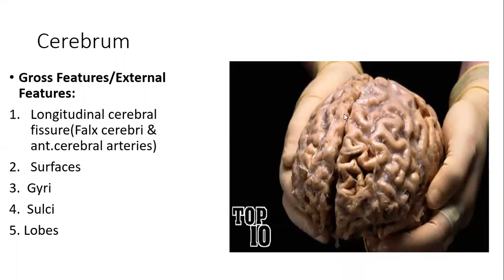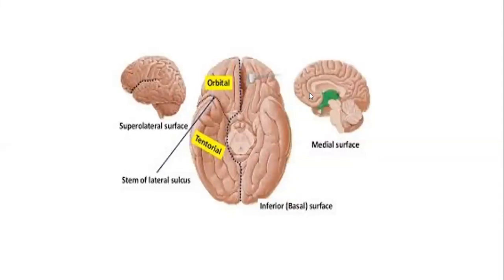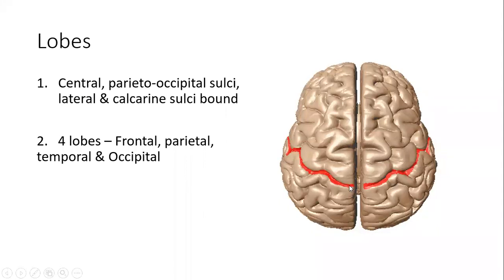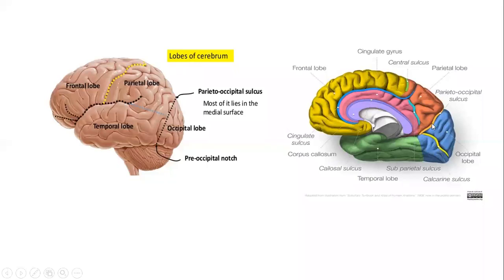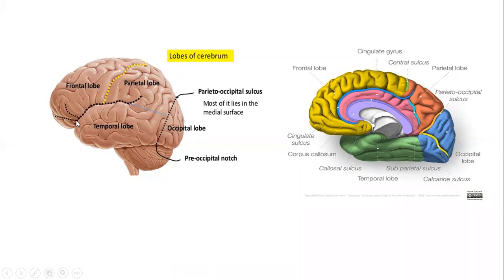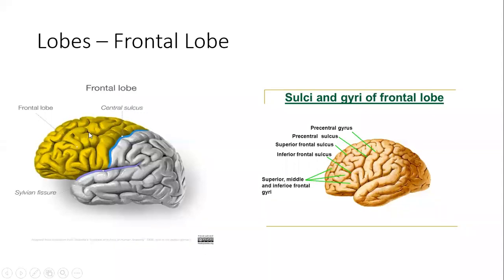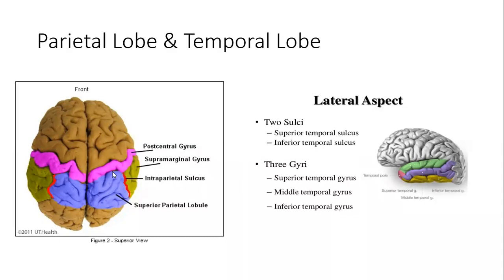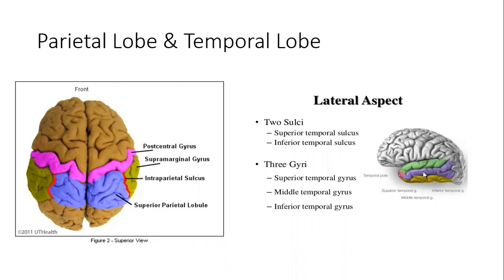Neuroanatomy Cerebrum External Features1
Middle longitudinal fissure
Cerebral Hemishperes
Surfaces
Sulci & gyri
Central sulcus, parietooccipital, calcarine and lateral sulci
Lobes
Frontal Lobe-Sulci & gyri
Parietal Lobe - Sulci & gyri